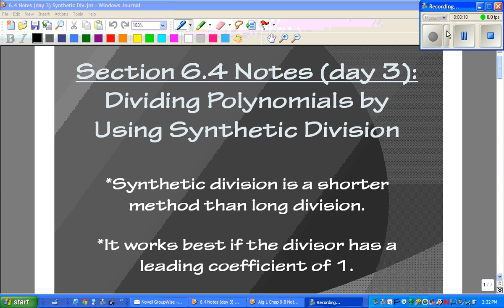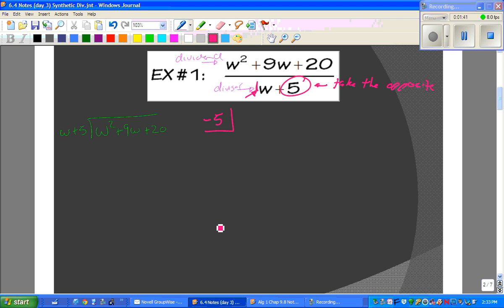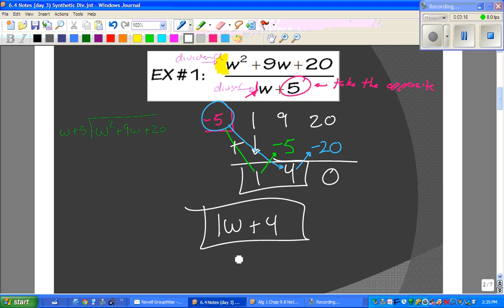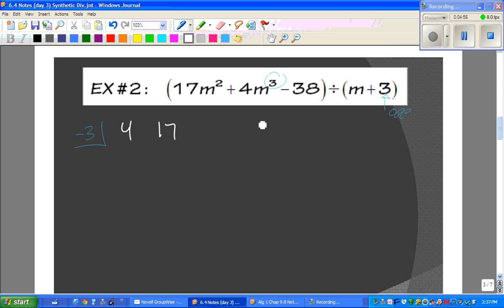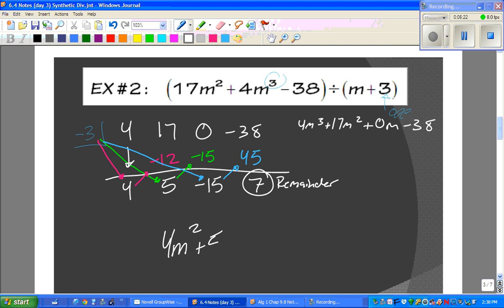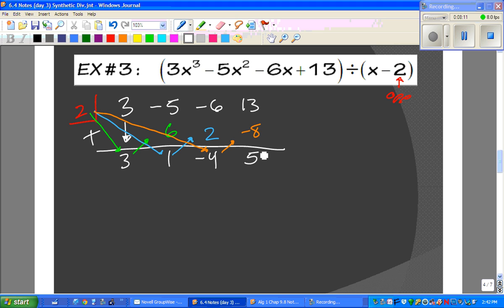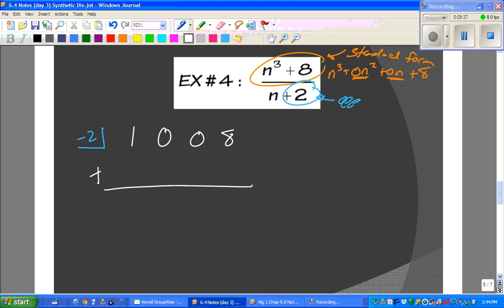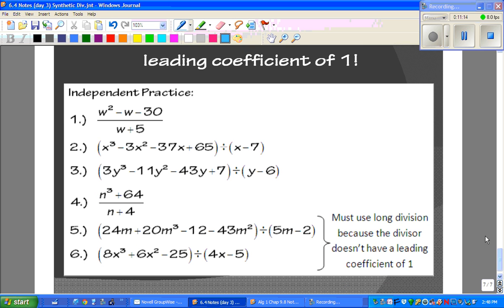AT Alg 2 Chap 6.4 Notes day 3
ATHS Alg 2 Chap 6.4 Notes day 3 - Synthetic Division - Ms. Carranza & Mr. Grice's Algebra 2 Class